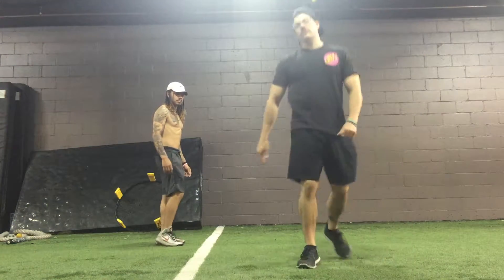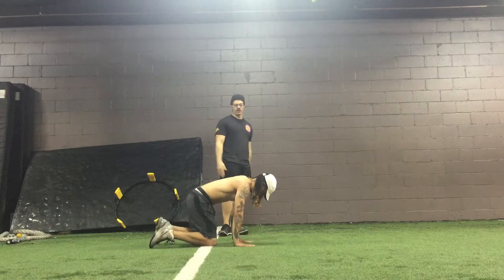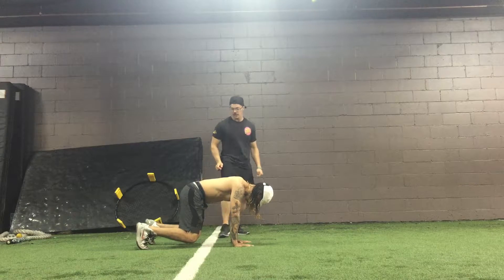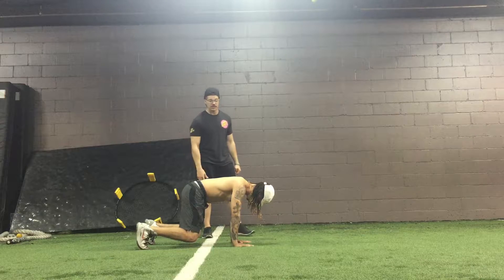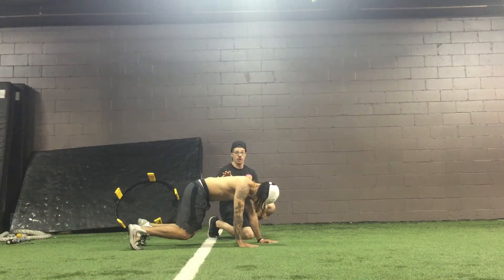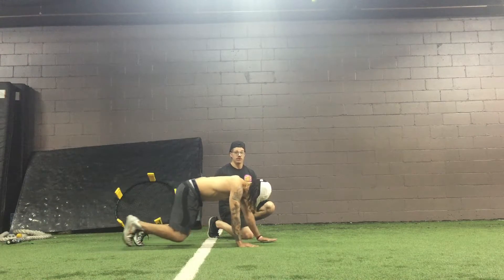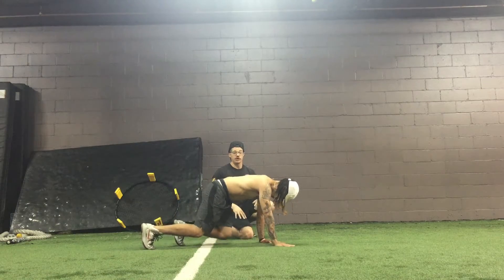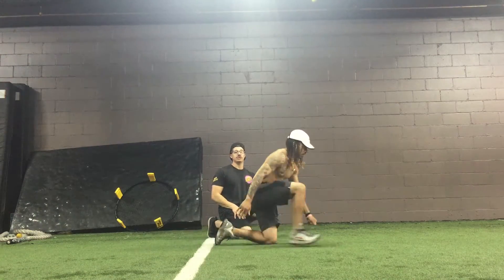Forward Bear Crawl [Stoked Athletics]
Exercise tutorial video for Stoked Online clients as well as anyone who may find it helpful.

Stoked Athletics Apparel Exercise tutorial video for Stoked Online clients as well as anyone who may find it helpful.